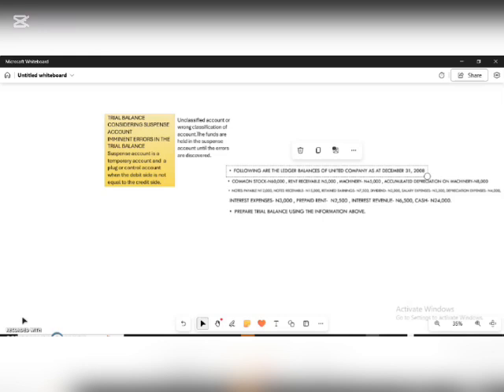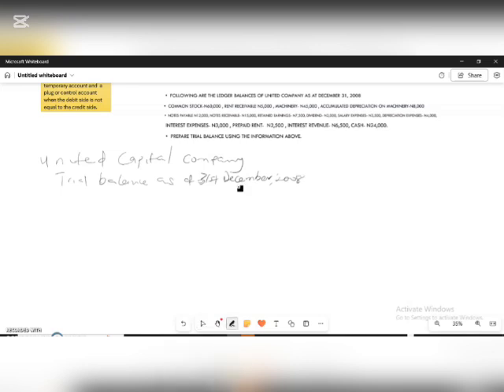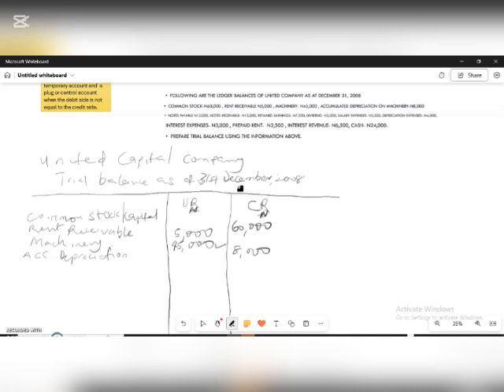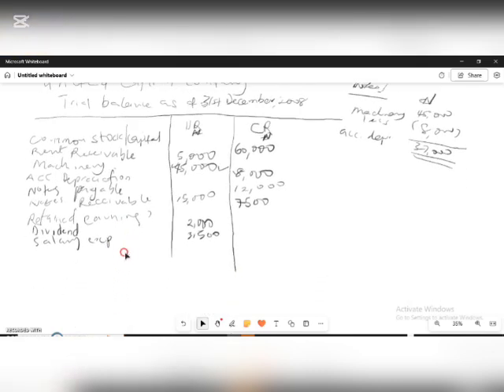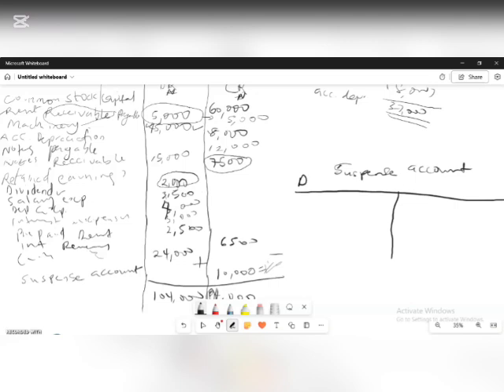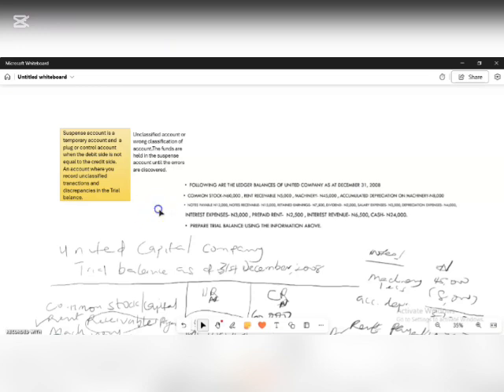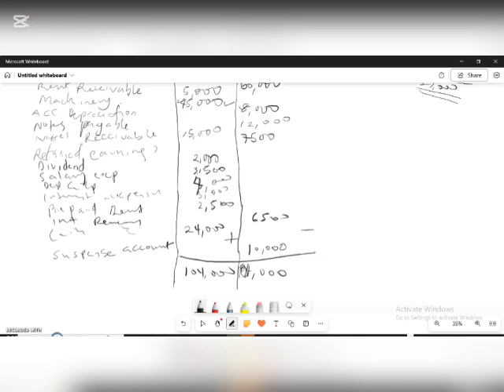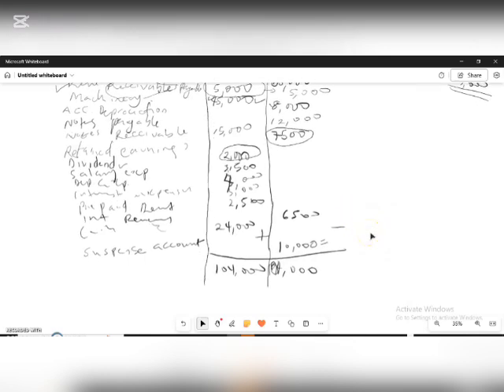Preparing Trial Balance and SUSPENSE Account.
This video explains how to prepare a Trial Balance and also post into a suspense account.